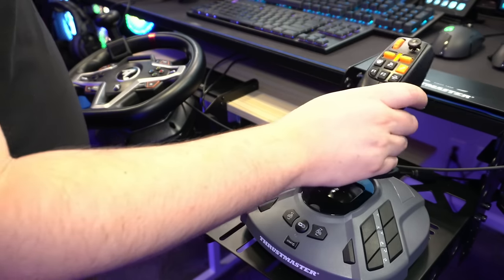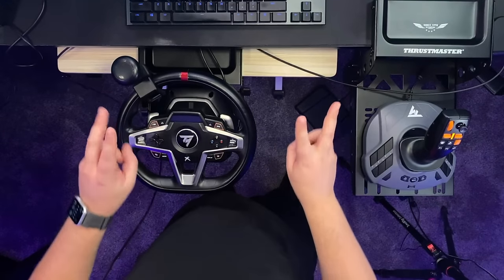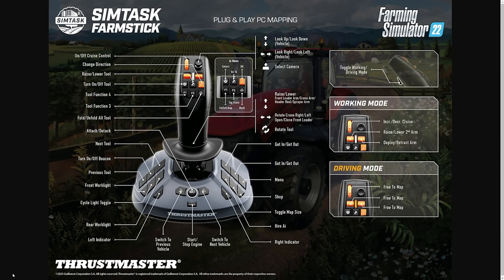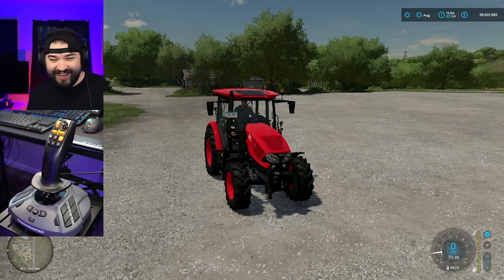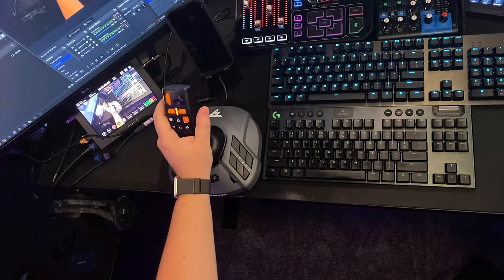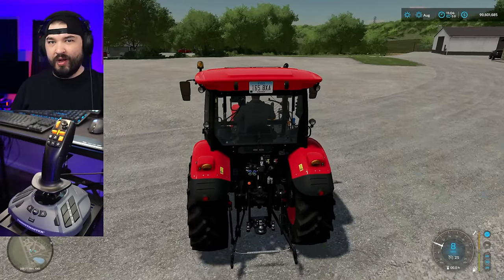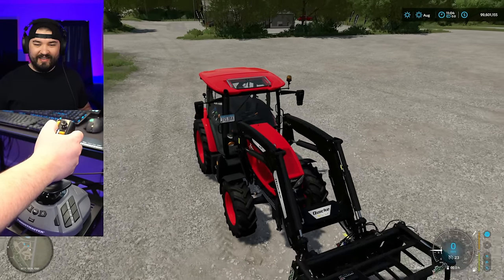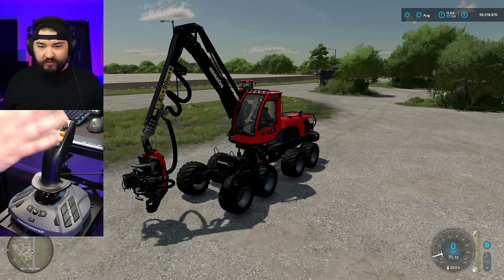Playing FS22 with Farmstick is EASY! | Thrustmaster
Thrustmaster SimTask Farmstick